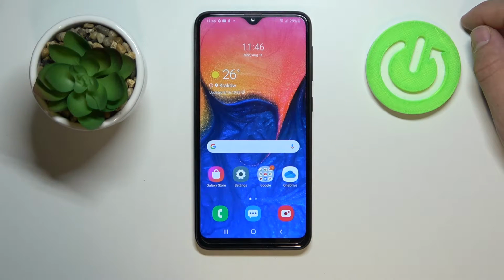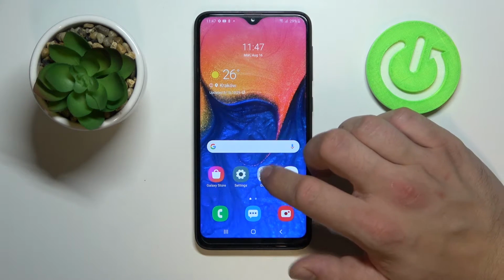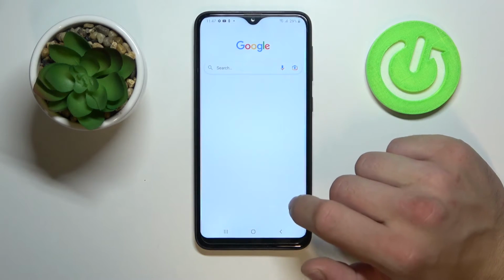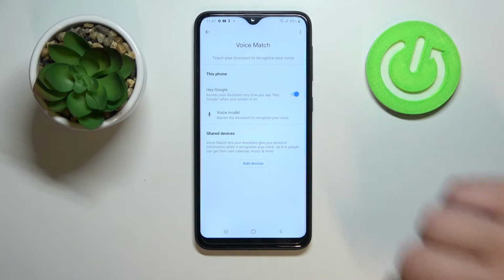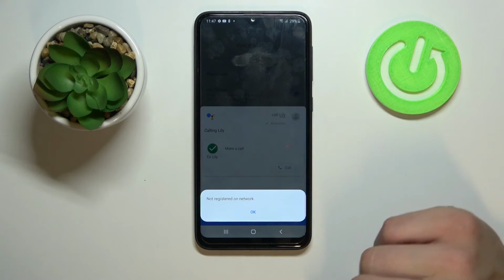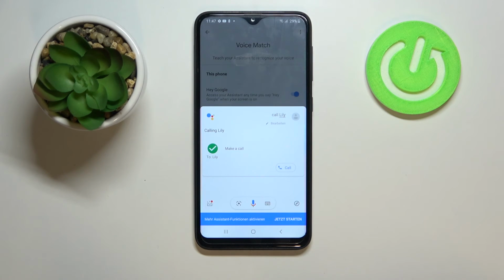How to Make a Phone Call via Google Assistant on Samsung Galaxy A10 – Use Google Assistant to Call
Hi there! Have you ever been wondering how you can make phone call with google assistant on your Samsung Galaxy A10? In today's video we're going to show you how you can easily make phone call with google assistant on your Samsung Galaxy A10 just in a couple of simple steps. This video might be useful in case if you need to make phone call, but your hands are busy, so you can make it only with you voice with google assistant. So if you wish to learn how you can make phone calls with google assistant, all you need to do is just watch this short video to the end, follow the instructions described by our specialist and try to perform this operation yourself on your Samsung Galaxy A10.

How to make a phone call via Google Assistant on Samsung Galaxy A10? How to dial a phone number via Google Assistant on Samsung Galaxy A10? How to call a phone number via Google Assistant on Samsung Galaxy A10? How to call someone via Google Assistant on Samsung Galaxy A10? How to use Google Assistant to call on Samsung Galaxy A10?